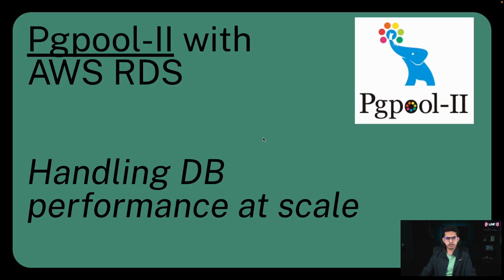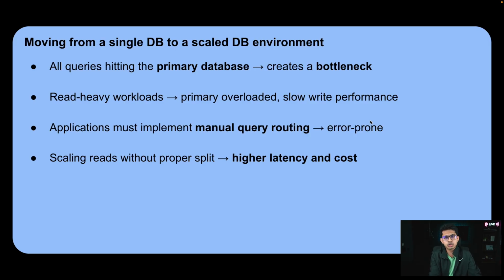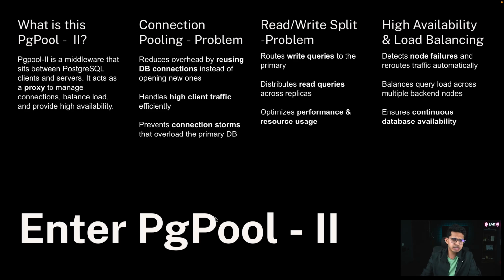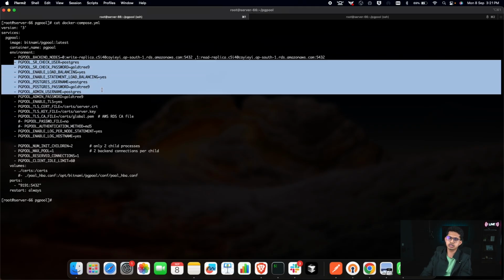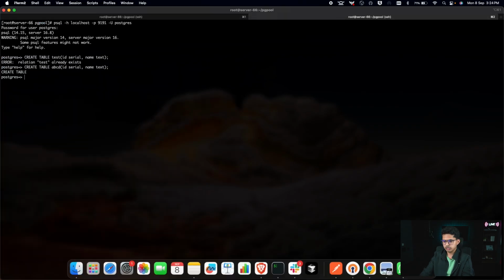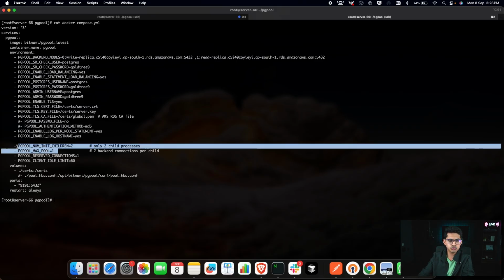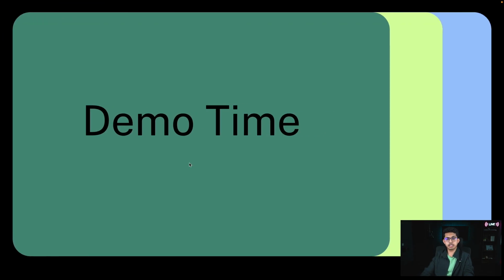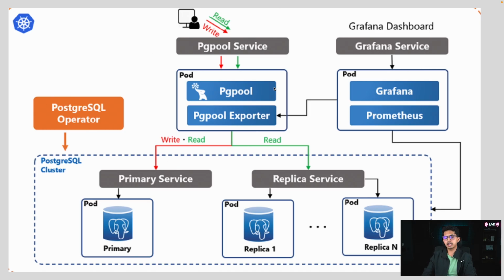Boosting PostgreSQL Performance at Scale with Pgpool-II | Aditya Prakash | GeekSpeak | GeekyAnts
Are you struggling with PostgreSQL performance issues in production? Too many database connections slowing down your app? Or perhaps your read replicas sit idle while your AWS RDS PostgreSQL primary database is overloaded?

In this GeekSpeak session by GeekyAnts, Aditya Prakash, DevOps Engineer at GeekyAnts, walks you through solving these common Postgres challenges using AWS, RDS, and the battle-tested middleware Pgpool-II.

You will learn how to:

- Optimize DB connections with connection pooling
- Efficiently split read/write traffic across replicas in AWS RDS PostgreSQL
- Enable TLS connections between Pgpool-II and RDS for security
- Improve high availability & load balancing without rewriting core code

With a live demo on AWS RDS and Docker, you will see Pgpool-II in action, handling queries, distributing loads, and ensuring your Postgres database runs smoothly at scale.

Perfect for backend engineers, DevOps teams, and architects seeking to build scalable and reliable database infrastructure without unnecessary code overhead.

Too many connections slowing down your app?  Let our PostgreSQL experts fix it

Our excellence has been proven in a diverse range of services, including web and mobile app development, AI, UX design, DevOps, digital health solutions, and more. Serving clients across major industries, including fintech, healthcare, and e-commerce, their expertise lies in building custom internal software, B2B and B2C applications, MVPs, and comprehensive digital transformations.